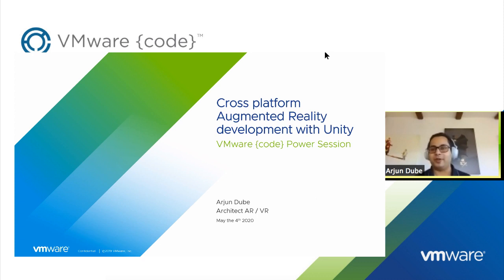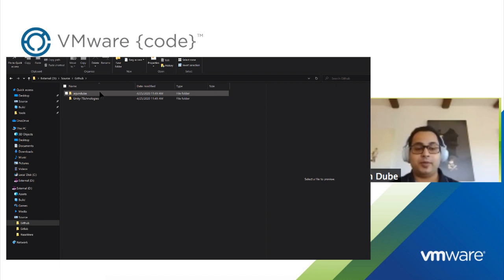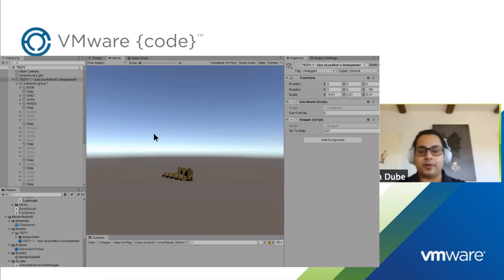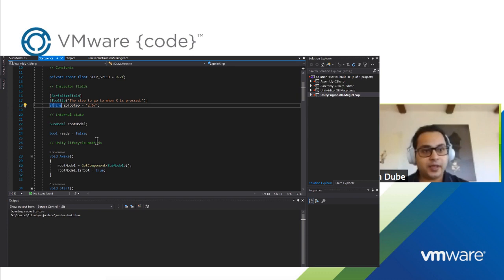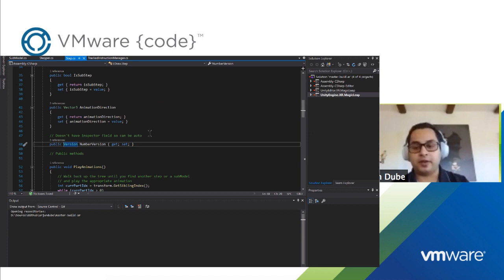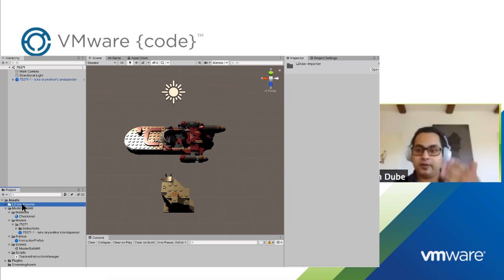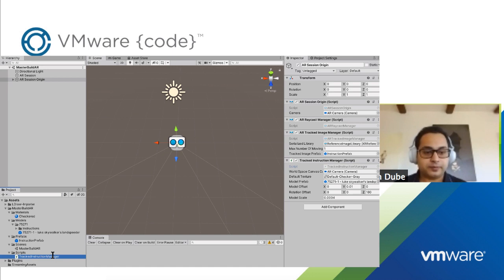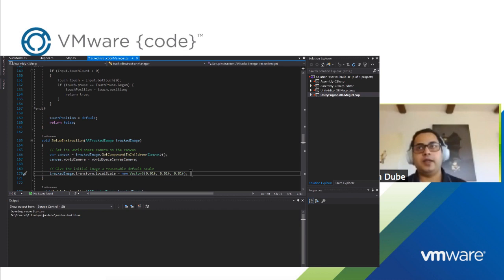Power Session CODE4203 - Cross-platform Augmented Reality development w/ Unity by Arjun Dube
In this session, we will walk through creating a multi-platform Unity project which supports iOS, Android, and Lumin (Magic Leap). We will create a simple example app that makes use of some of the foundational components of augmented reality development i.e. Image tracking, 3D object tracking, Plane detection, Ray casting and Animations. Our sample app will help you put together a LEGO model with 3D animated instructions overlaid over your manual.

Arjun Dube is the Architect for AR/VR at xLabs in the Office of the CTO. Arjun leads the R&D efforts for spatial computing (Augmented and Virtual Reality) at VMware. He previously worked on the APIs and SDKs for the vRealize and Cloud Automation Services product suites. He is focused on building robust software and teams.